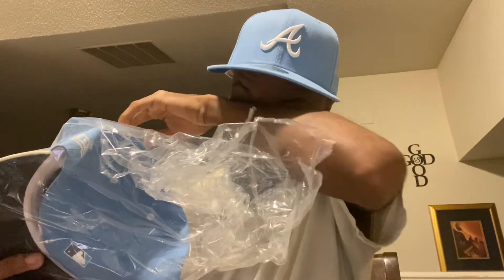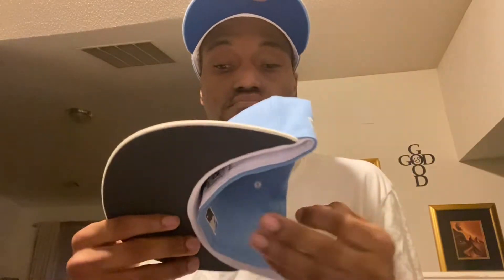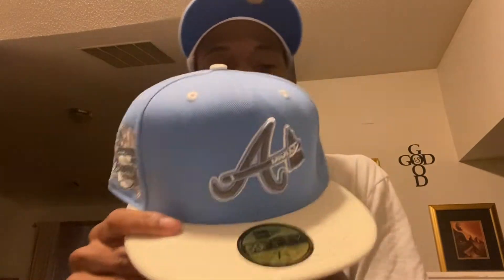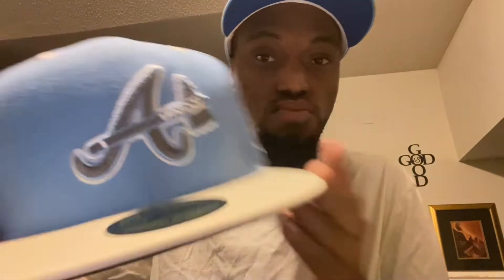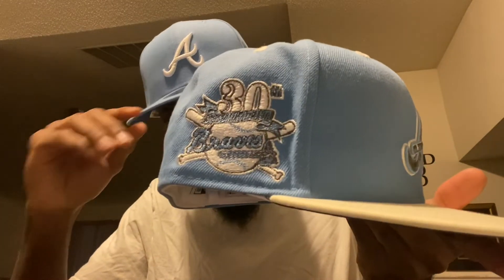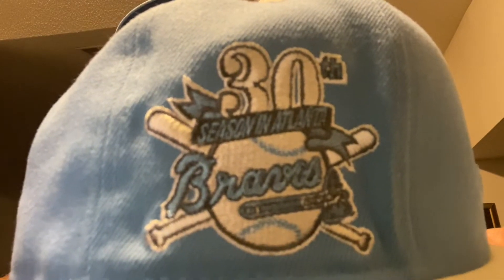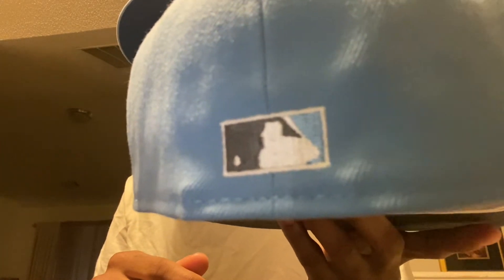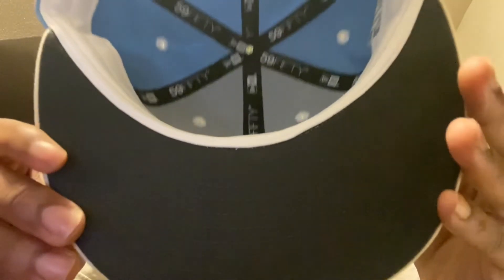LIDS HD ATLANTA BRAVES MLB SUMMIT 59FIFTY CAP REVIEW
LIDS HD ATLANTA BRAVES MLB SUMMIT 59FIFTY CAP REVIEW LIDS HD ATLANTA BRAVES MLB SUMMIT 59FIFTY CAP REVIEW LIDS HD ATLANTA BRAVES MLB SUMMIT 59FIFTY CAP REVIEW